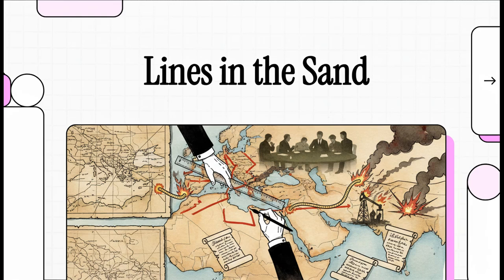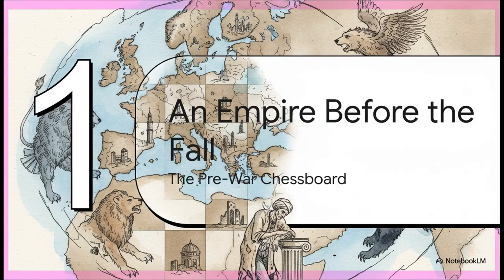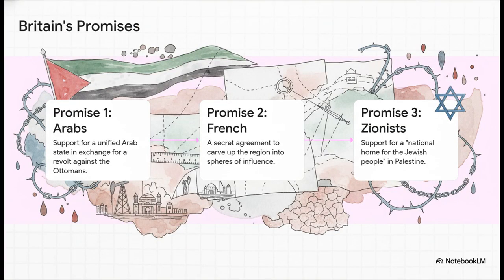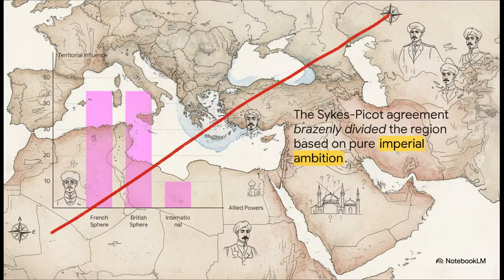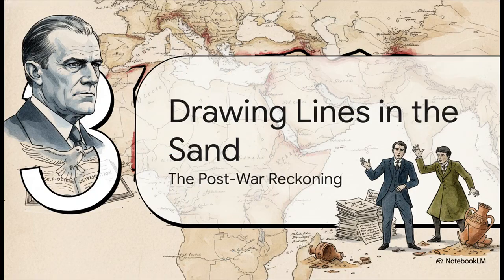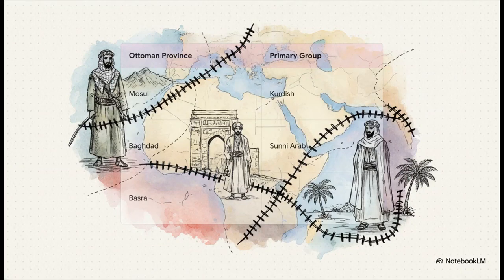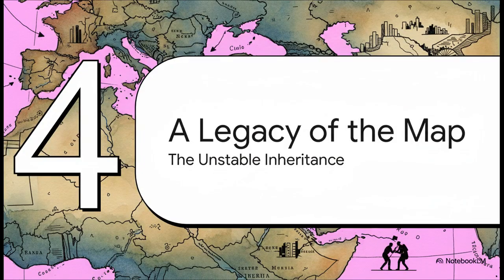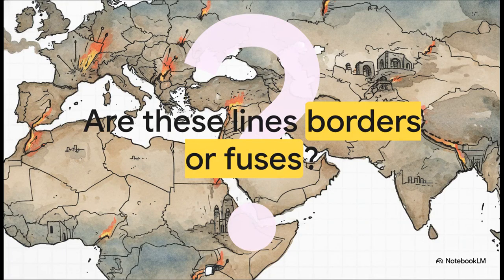Lines in the Sand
USA, Israel, Iran, War, LNG, Petroleum, Petroleum, Dubai, UAE, NYSE, NASDAQ, ETF, Investment, Retirement, USD.